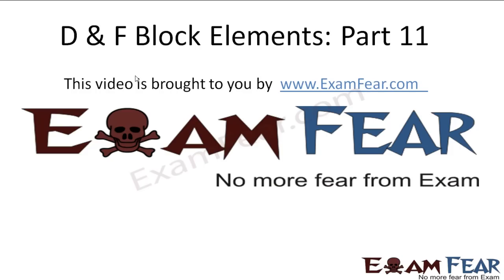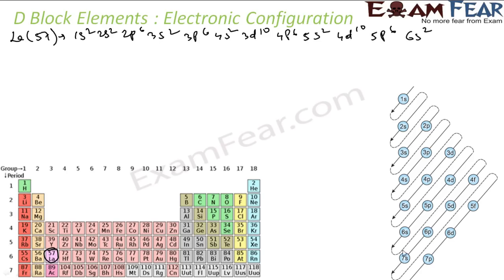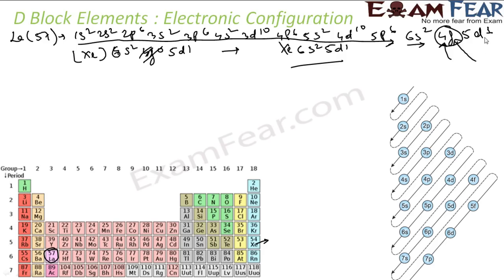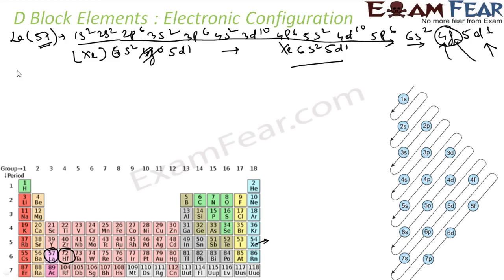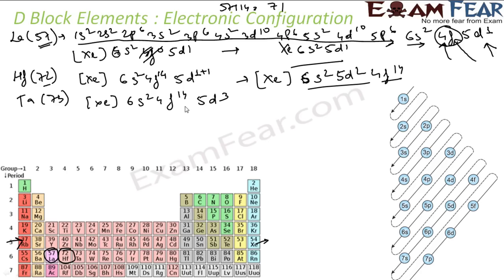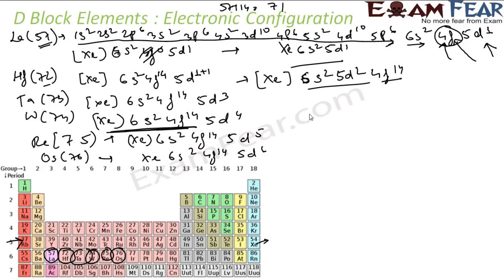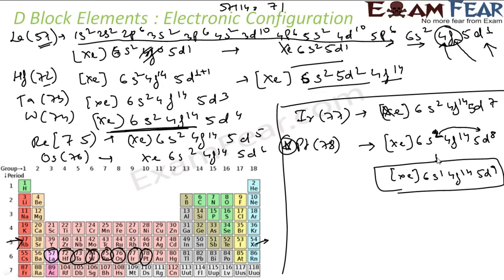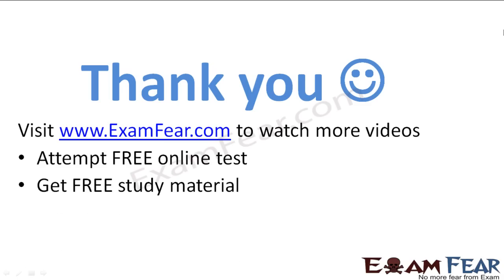Chemistry D & F Block Elements part 11 (Electronic Configuration) CBSE class 12 XII